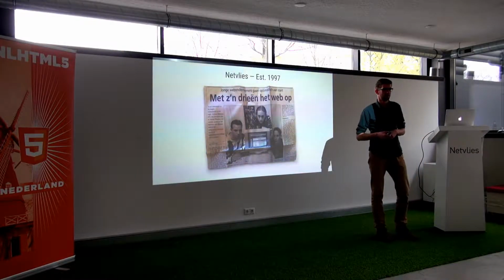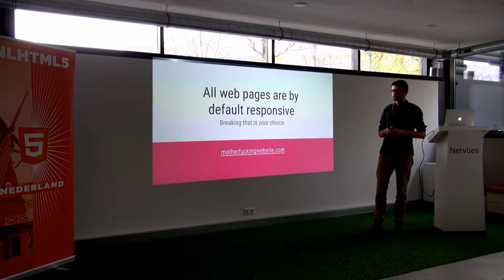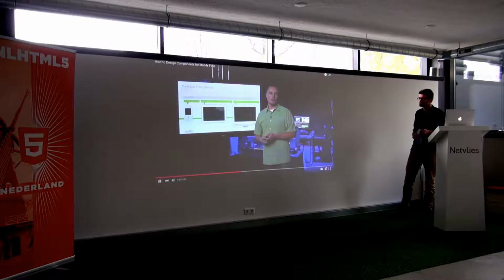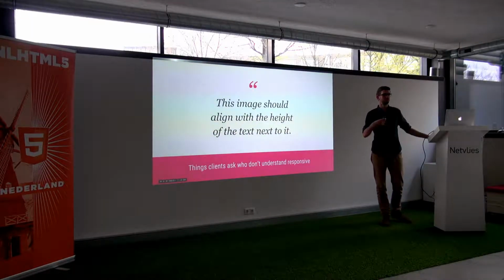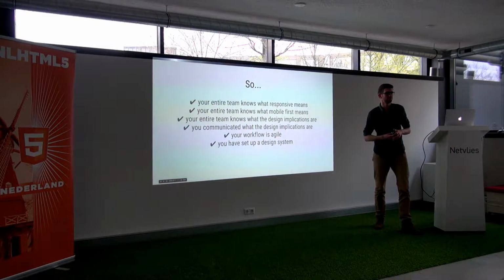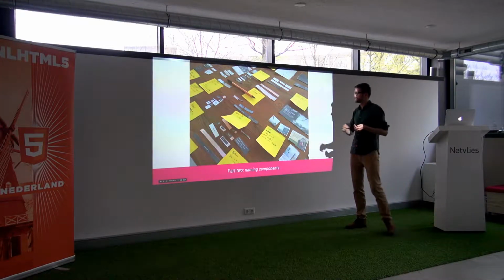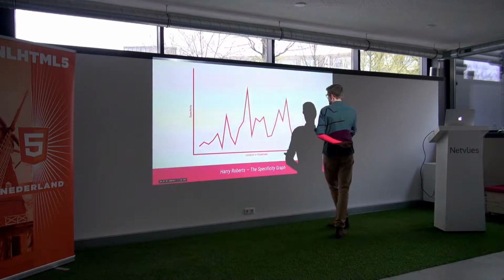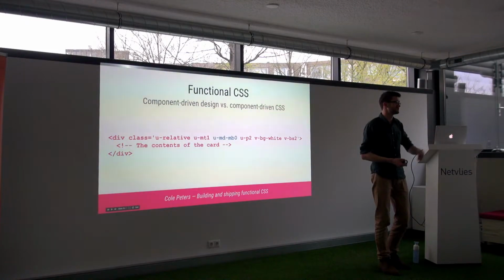Jelmer de Maat - How to tackle a mobile-first website in an agile workflow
NLHTML5 presents How to tackle a mobile-first website in an agile workflow, by Jelmer de Maat